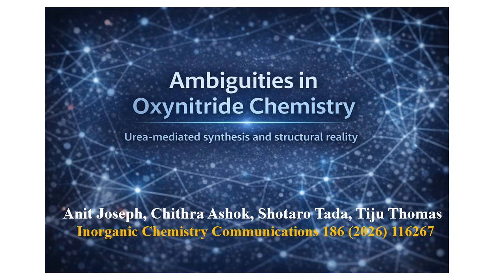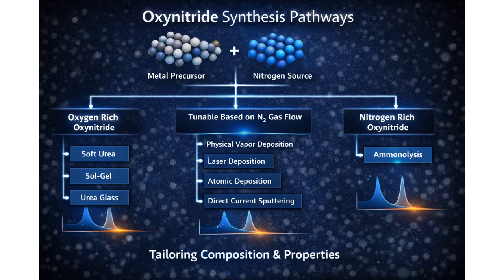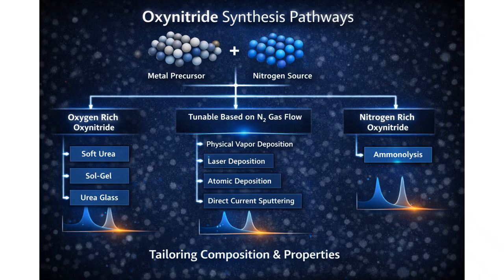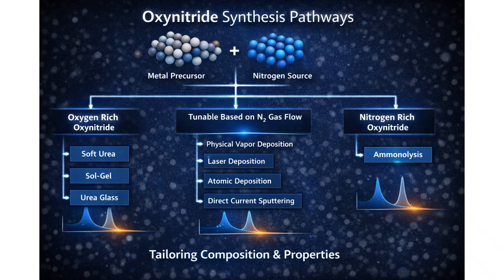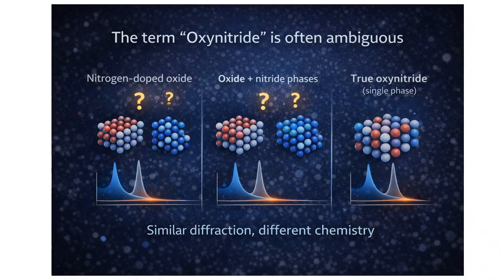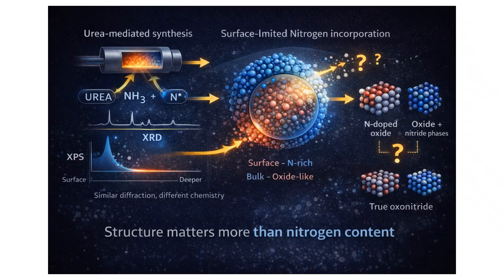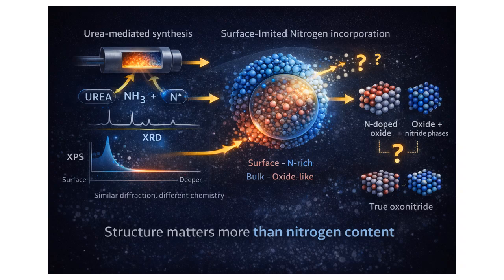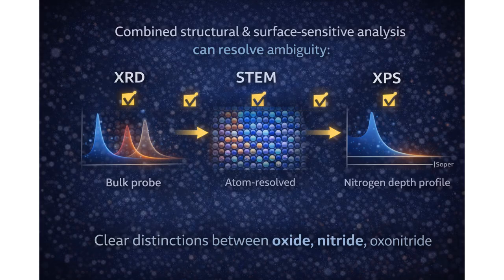Ambiguities in oxynitride chemistry